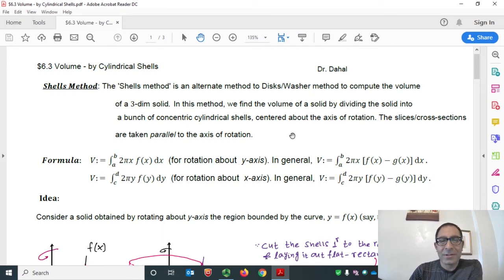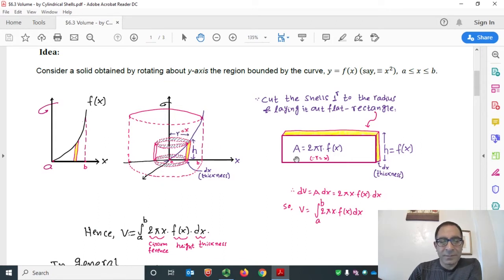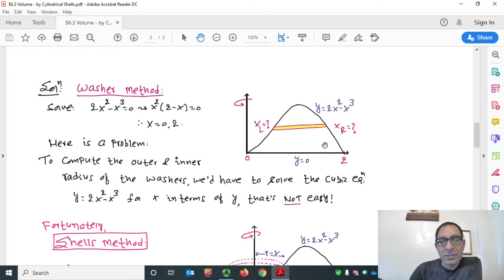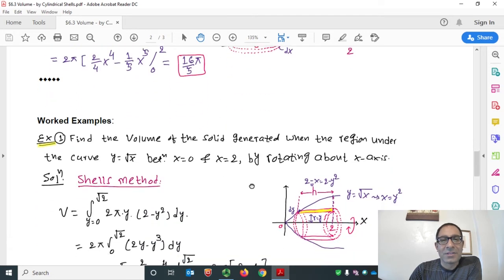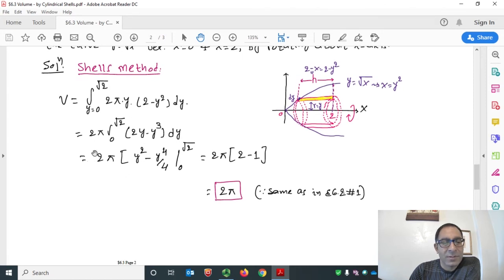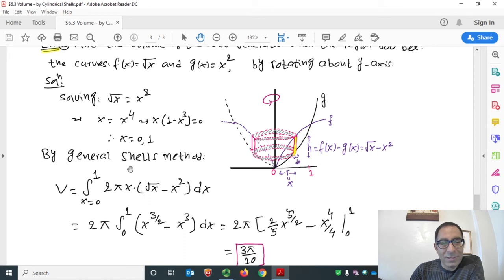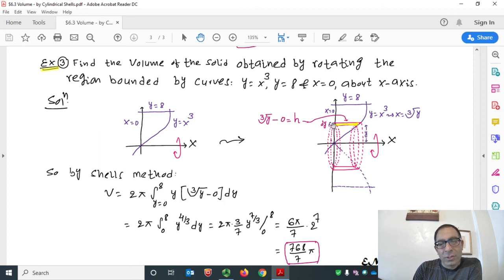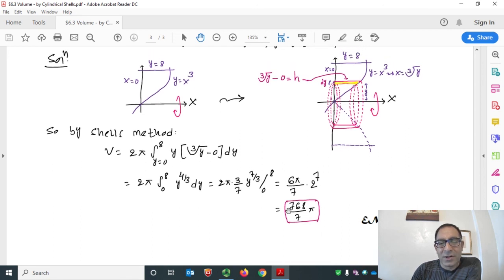$6.3: Volume – by Shells | Calculus 2 Lecture – Dr. Dahal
A Detailed Lecture Note – $6.3: Volume by Shells (Cylindrical Shells Method) | Volume of 3-Dim Solids | Volume of Solids of Revolution | Shells vs Washer Method | Application of Definite Integrals |